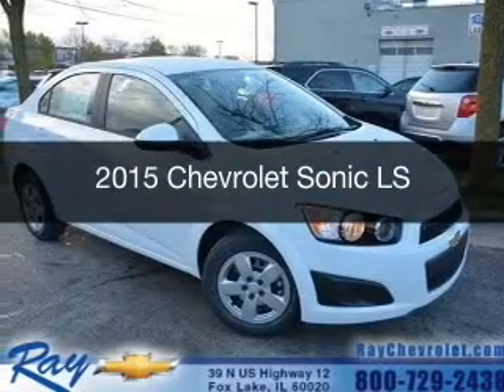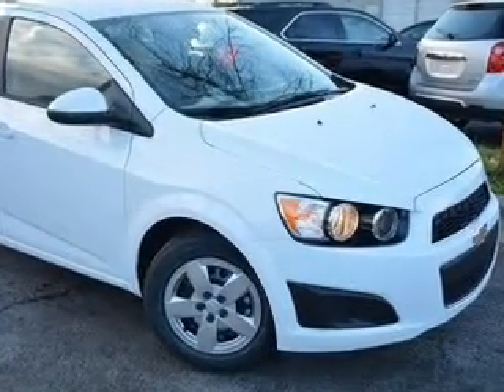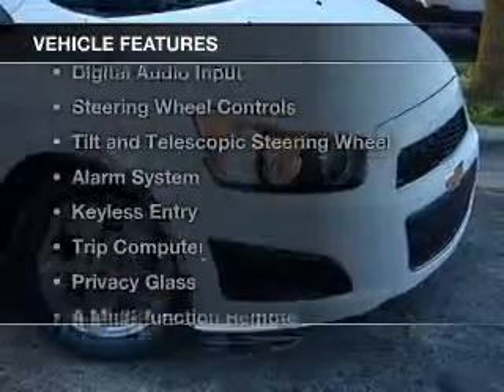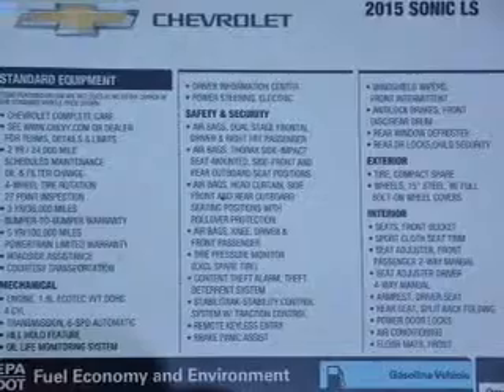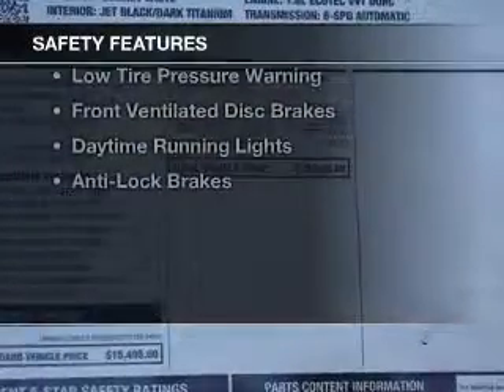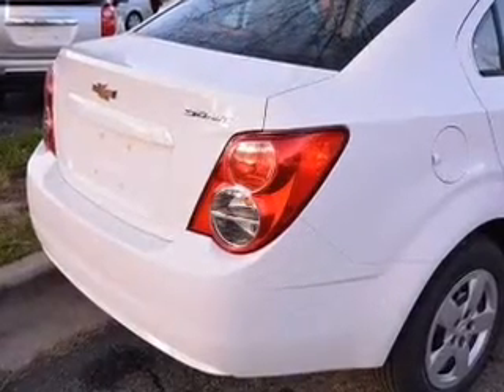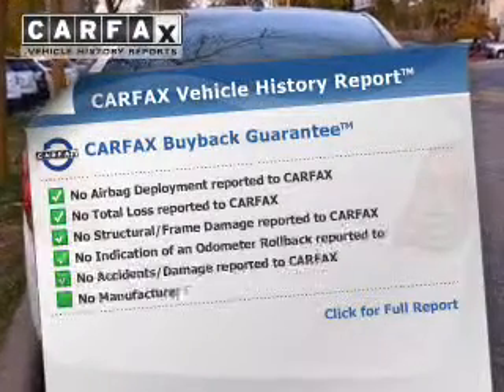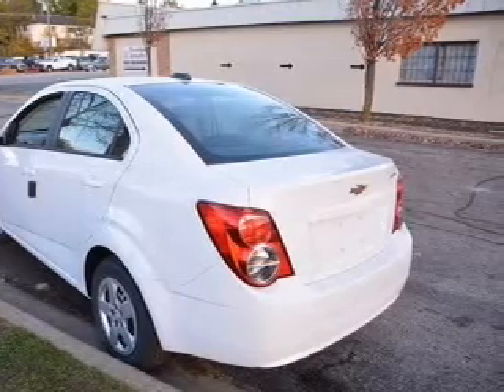2015 Chevrolet Sonic - Fox Lake IL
Ray Chevrolet

Year: 2015
Make: Chevrolet
Model: Sonic
Trim: LS
Engine: 1.8 liter inline 4 cylinder 16 valve
Transmission: 6-Speed Automatic
Color: Summit White
Mileage: 0

Address:
39 N Route 12
Fox Lake, IL 60020